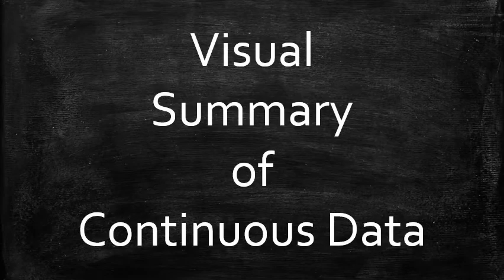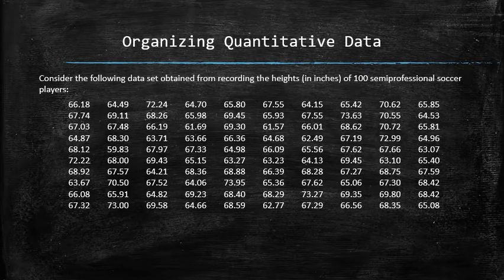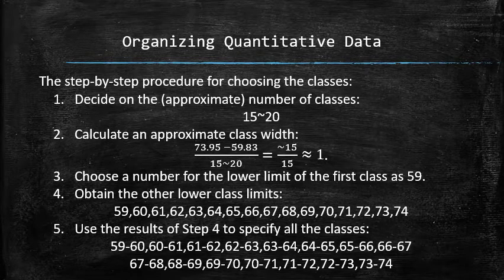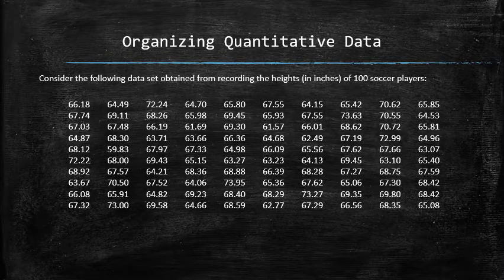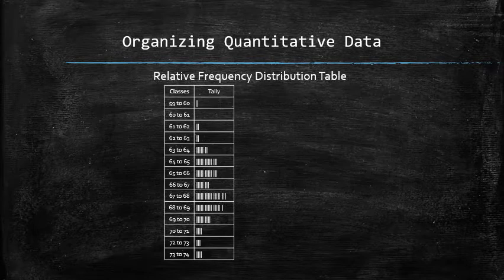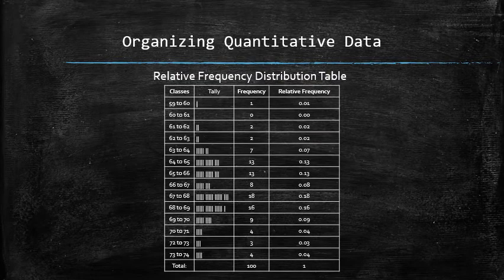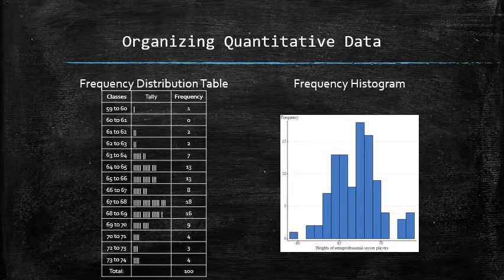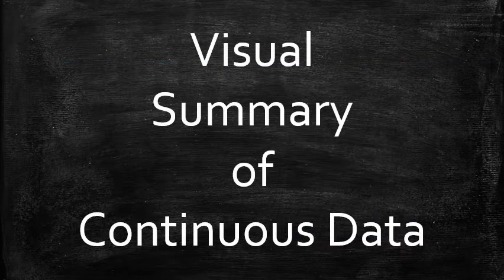Visual Summary of Continuous Data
In this video, I discuss the different ways of visualizing continuous data and the similarities between treating large discrete and continuous data. To navigate the lecture, you may use the following timecodes:
0:00 Intro
0:06 Can continuous data be treated the same way as discrete?
0:32 Choosing the class structure for continuous data
1:20 Organizing continuous data into a frequency and relative frequency distribution tables
1:58 Organizing continuous data into a histogram
2:16 Outro